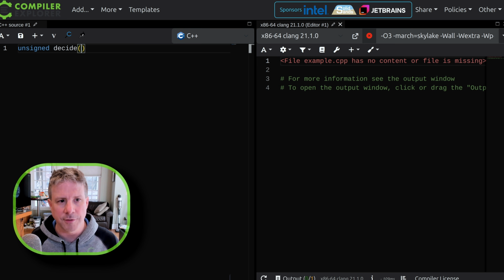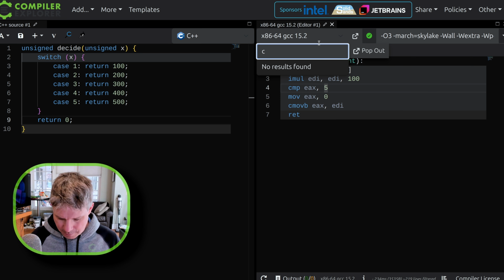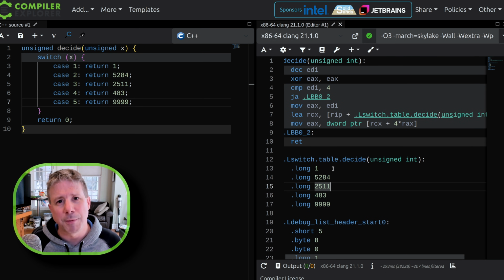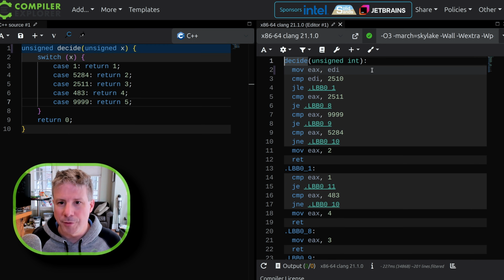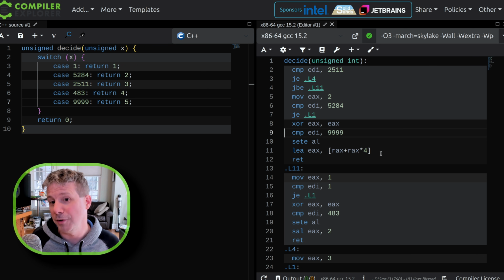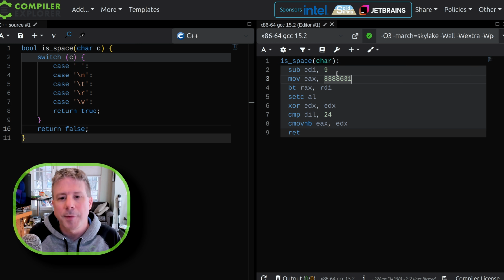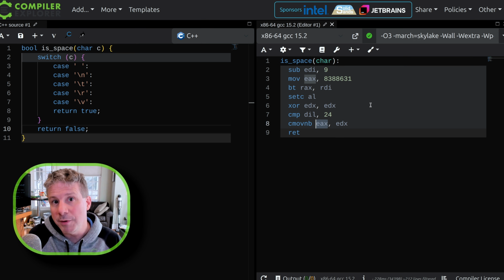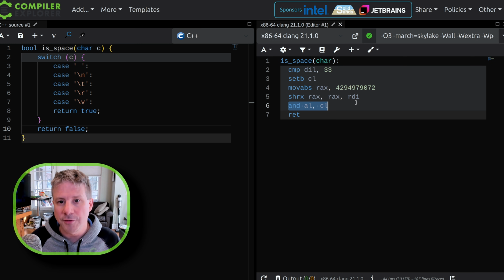[AoCO 23/25] Switchcraft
Day 23 of the Advent of Compiler Optimisations - Switchcraft

How could a compiler optimise a switch statement? Is it the same as a block of if()s? Today we'll dig into the wonderful patterns compilers can use to make making decisions fast!